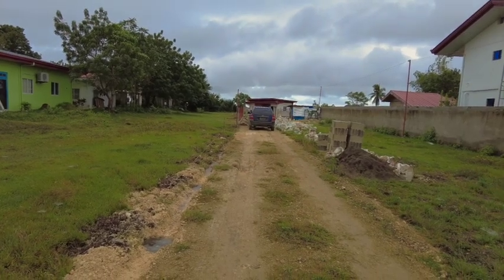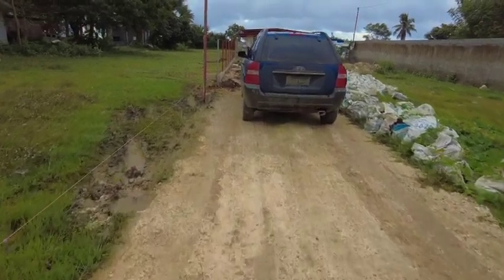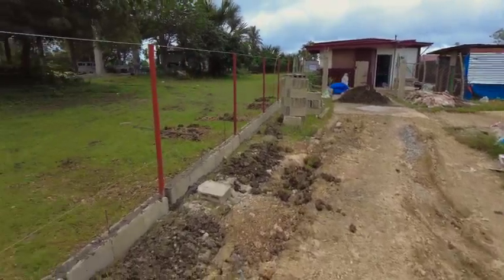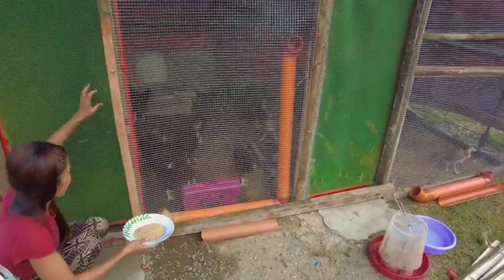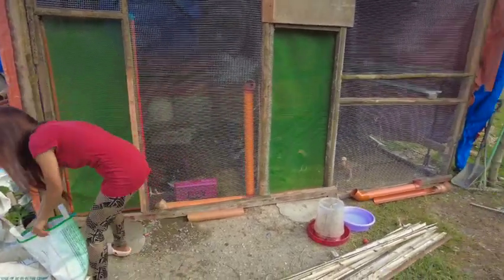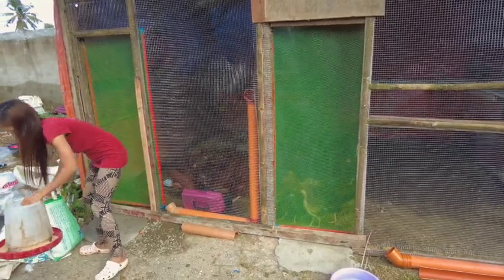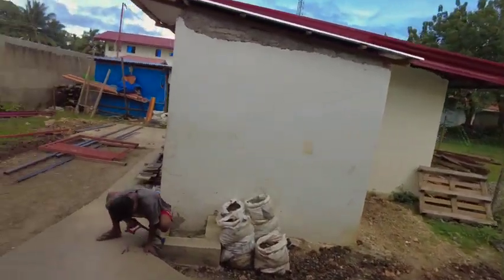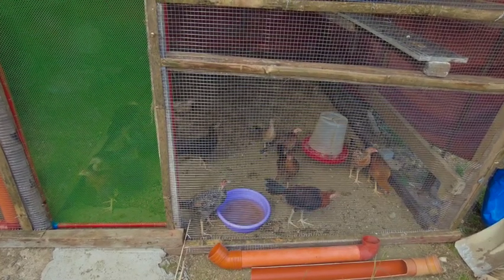Philippine Self Build ~2days in 1 +fence & gate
Ken & Lyn
Canuck Summers Pinoy Winters